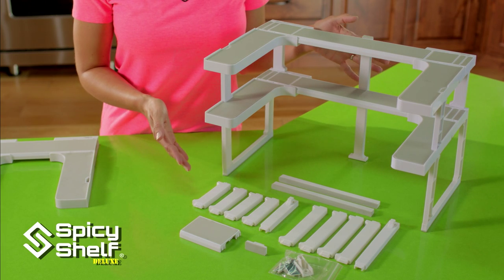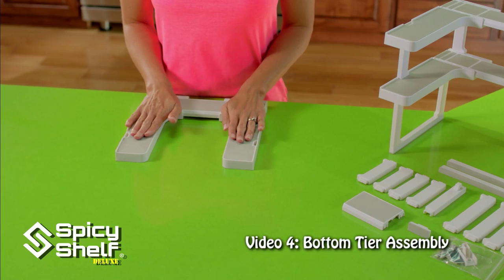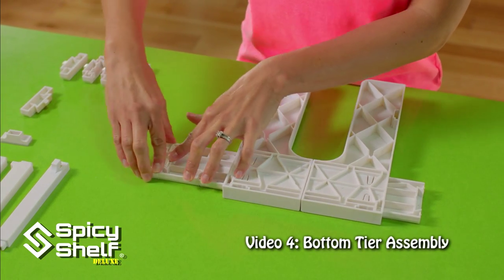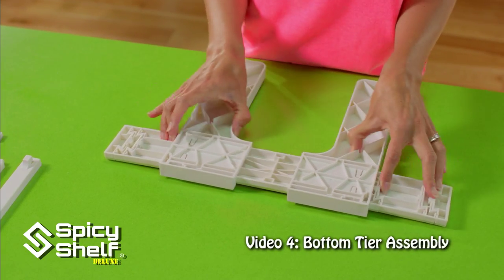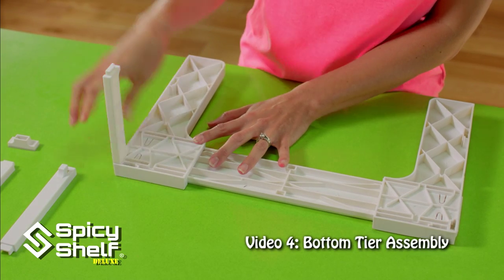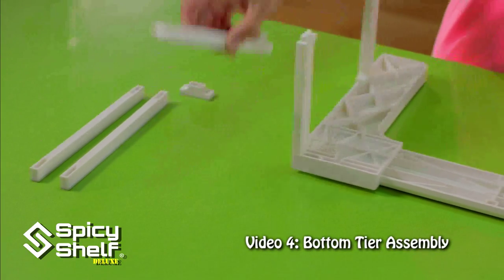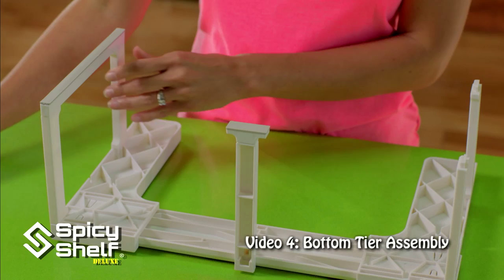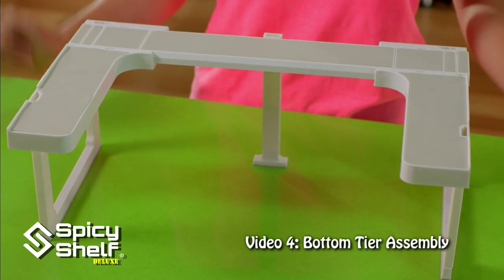04 Bottom Tier Assembly | Spicy Shelf® Deluxe spice rack